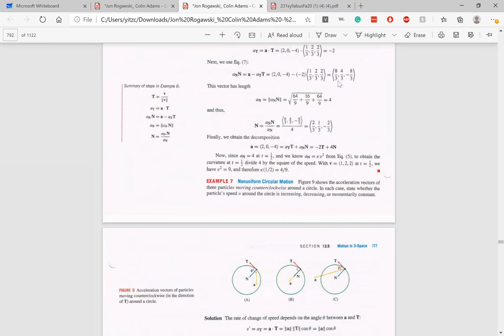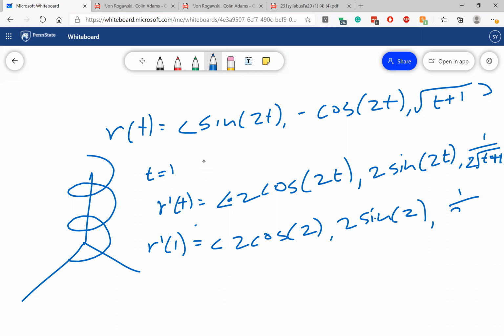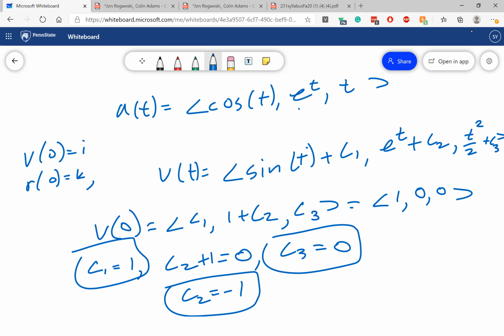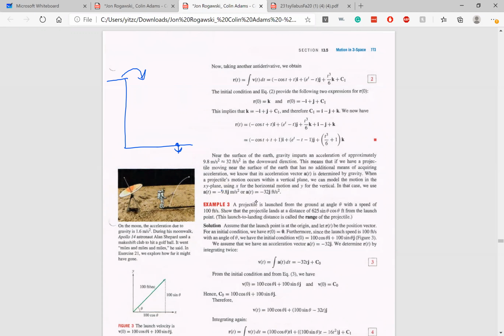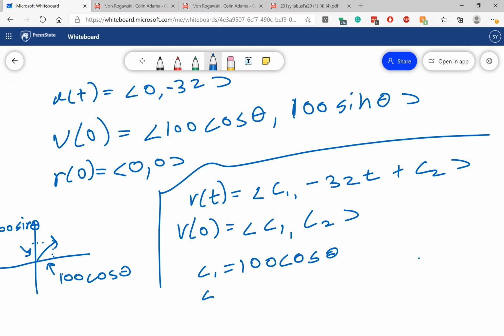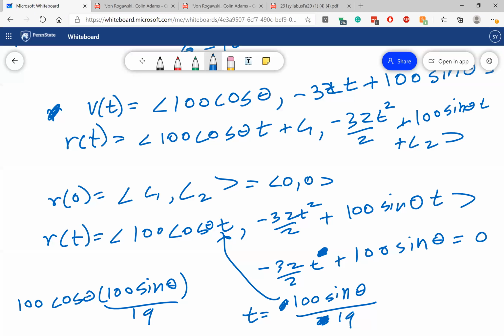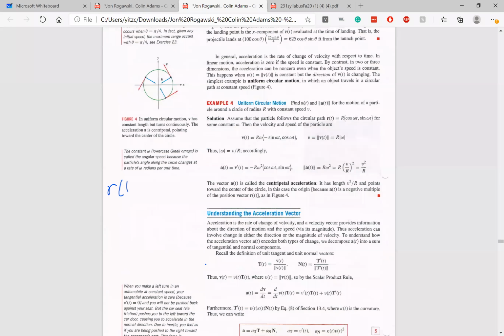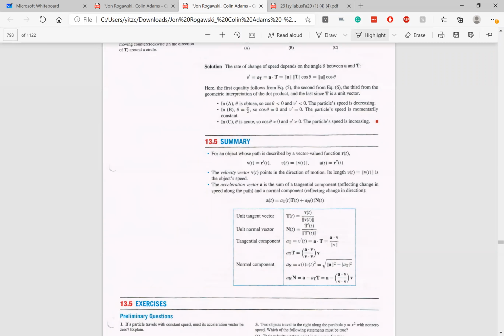MultiCalc 003 Motions in Space